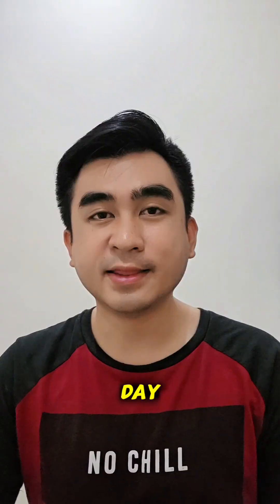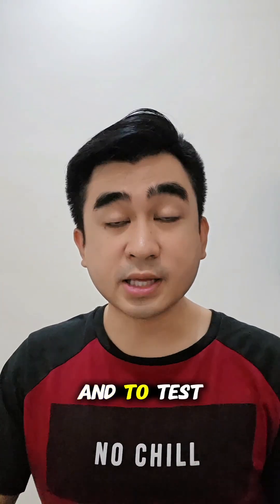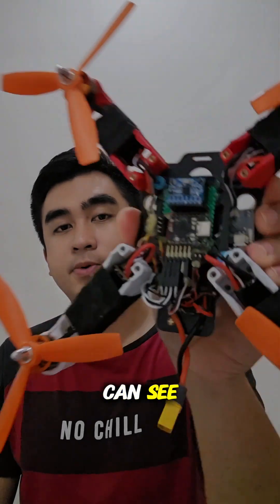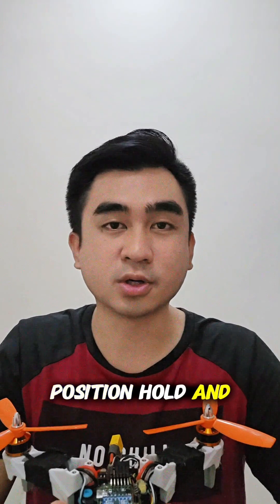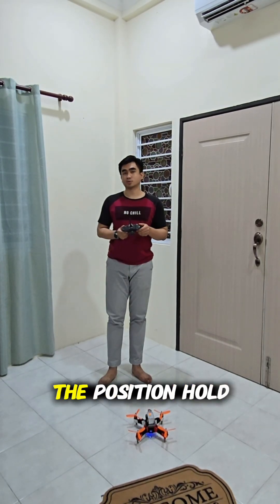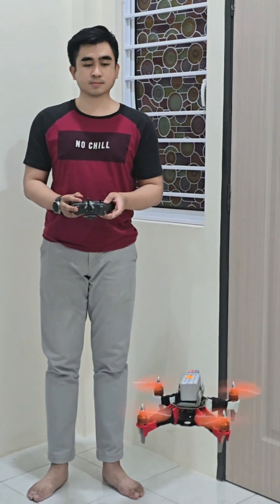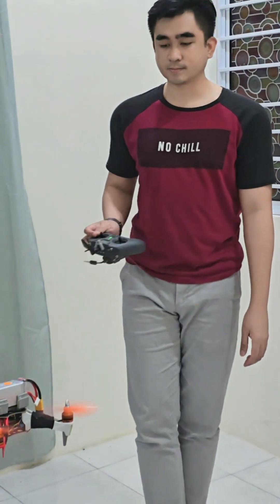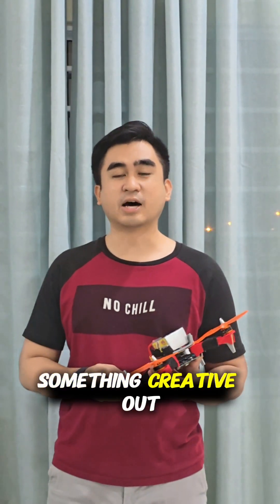How to Build a Full DIY ESP32-S3 Drone with Altitude and Position Hold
Build your own ESP32-S3 flight controller drone from scratch with full altitude and position hold capabilitie with TechMon FCdream code, No Ardupilot, No Inav and No Betaflight and No GPS needed!

🚁 What I Build:
• Complete DIY flight controller using ESP32-S3
• Indoor position hold using optical flow sensor
• Altitude hold with rangefinder
• Custom PID controllers for stable flight

🔧 Hardware Used:
• ESP32-S3 microcontroller
• MPU6050 IMU sensor
• MTF-02 optical flow + distance sensor
• HMF Totem Q250 racing frame (250mm)
• 5-inch 3-blade propellers
• Standard ESCs and brushless motors

💻 Software Features:
• Custom flight controller - Techmon FCdream
• Velocity-based position control.
• Dual-loop PID system
• PPM receiver input
• Real-time sensor fusion

✅ Flight Modes:
• Manual/Stabilize mode
• Altitude hold mode
• Position hold mode (indoor GPS-free hovering)
• Smooth stick control with auto-return to center

Perfect project for learning flight controller development and indoor autonomous flight